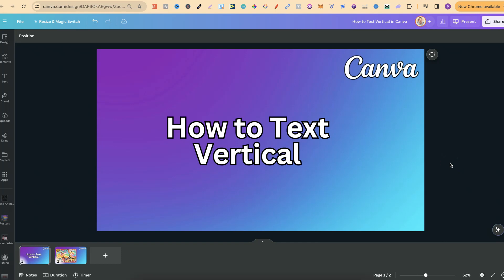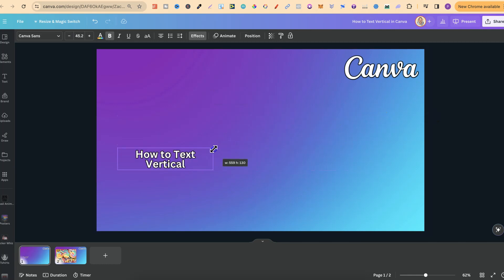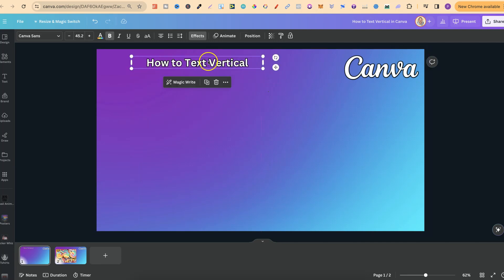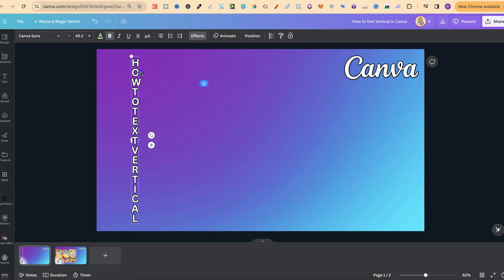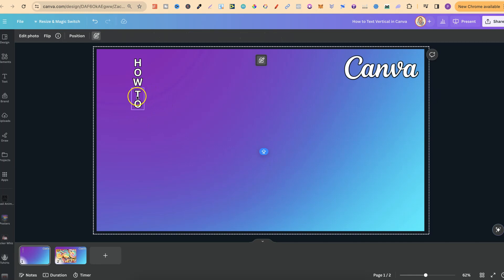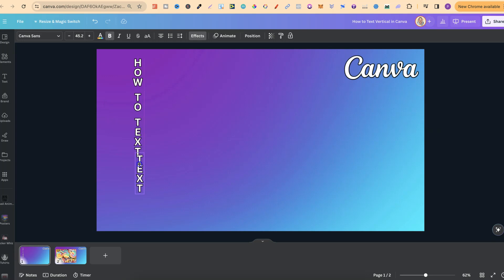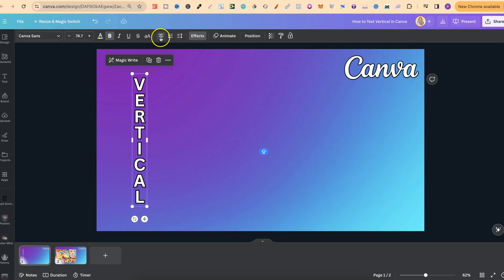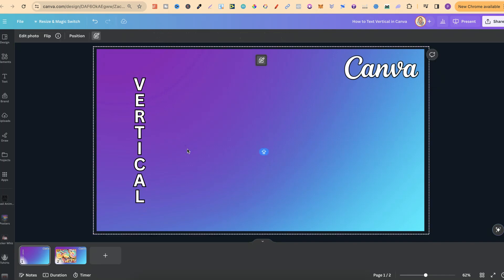How to Text Vertical in Canva